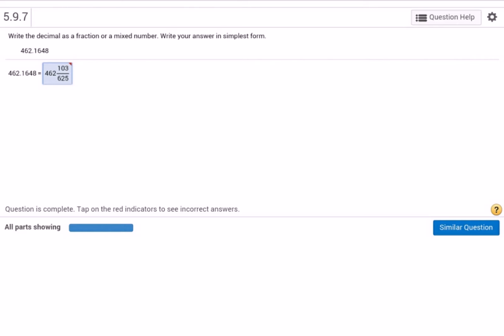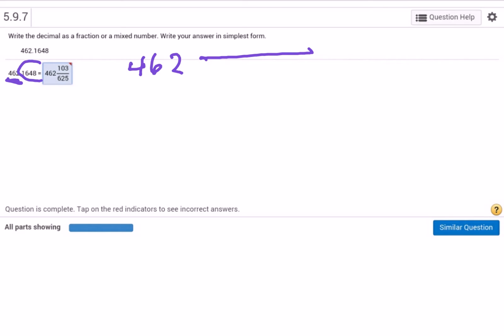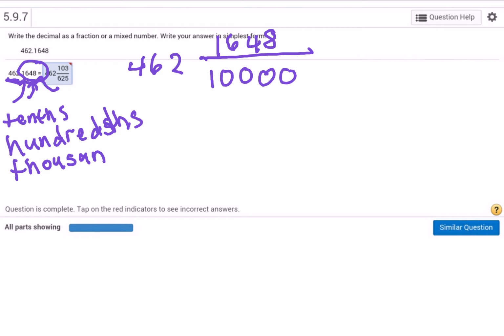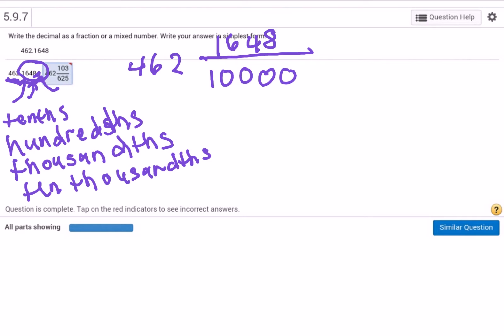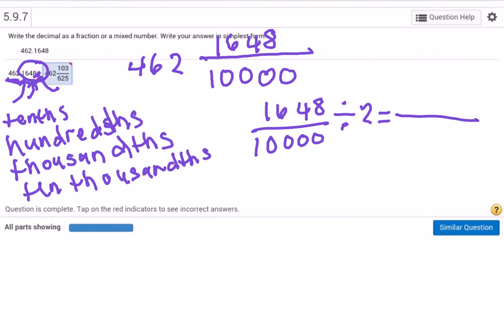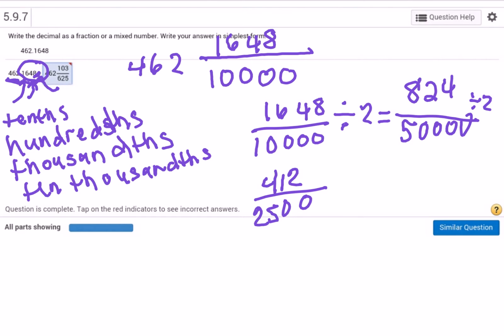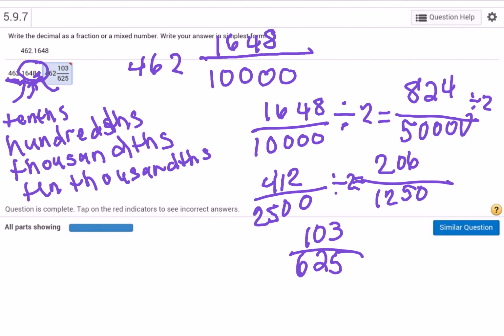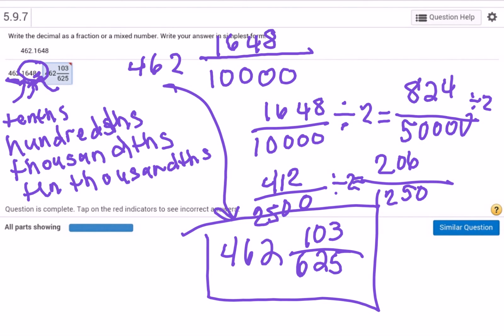5.9.7 Decimal to Fraction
5.9.7 Decimal to Fraction
This recording was created using Lensoo Create App.